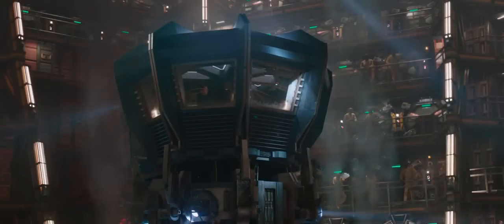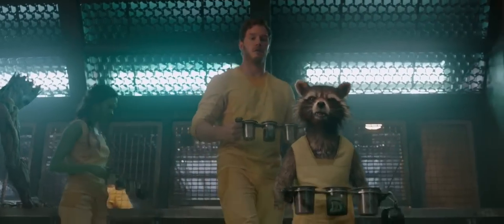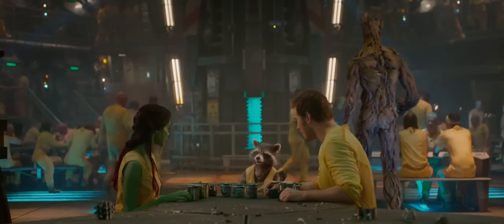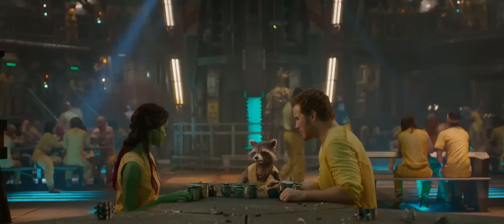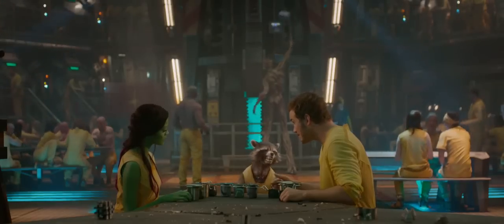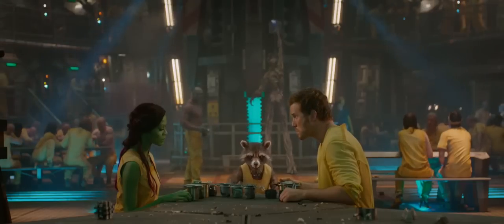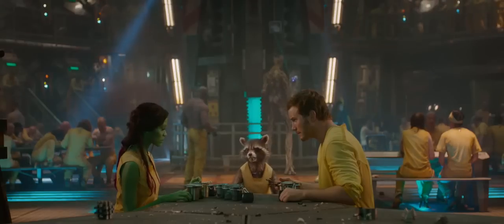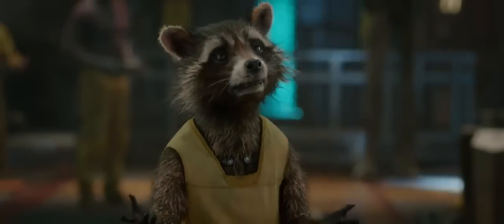Guardians of the Galaxy Movie CLIP - Prison Break (2014) - Bradley Cooper Movie HD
In the far reaches of space, an American pilot named Peter Quill finds himself the object of a manhunt after stealing an orb coveted by the villainous Ronan.